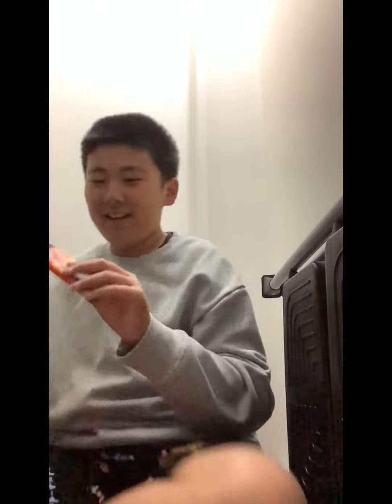Eating Feastables as a Kiwi | Johnny Series